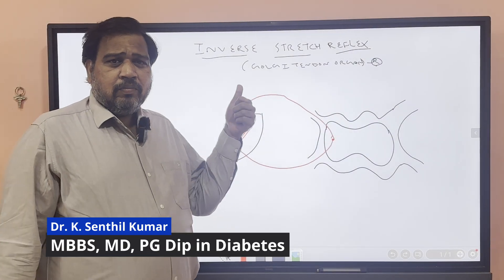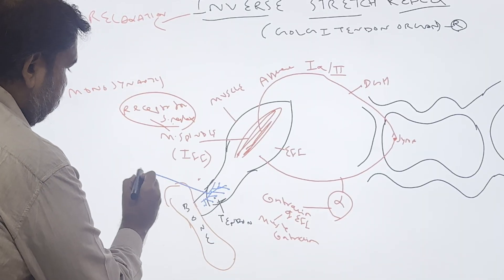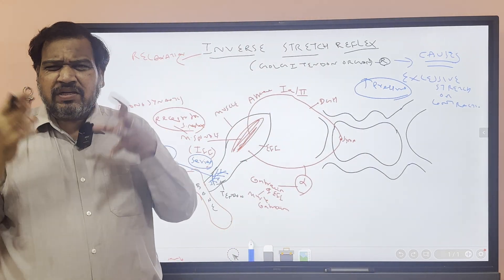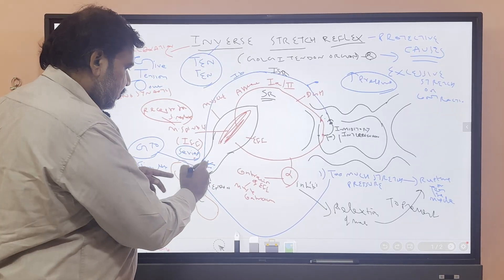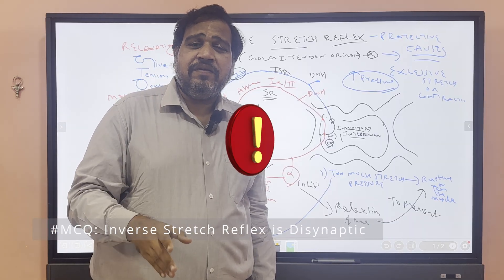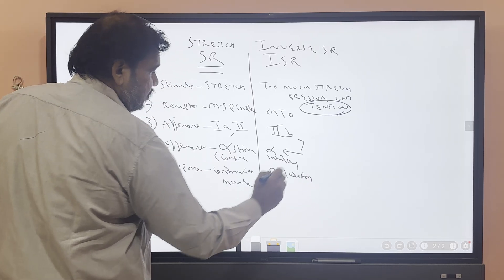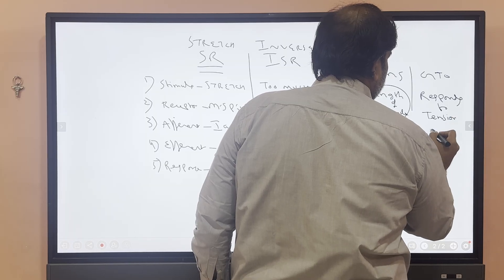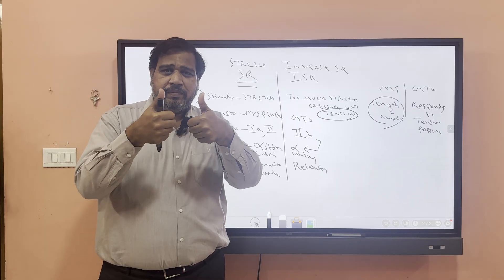Inverse Stretch Reflex Explained | Golgi Tendon Organ, Ib Fibers, Muscle Relaxation Made Easy!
What really happens when your muscle suddenly gives up under pressure?

That’s the Inverse Stretch Reflex in action — a protective mechanism triggered by the Golgi Tendon Organ to prevent muscle and tendon injuries.

In this video, you’ll learn:
🧠 What is the Golgi Tendon Organ (GTO)?
🧠 How it differs from the muscle spindle
🧠 How the inverse stretch reflex works step by step
🧠 When and why your muscle “give tension out”
🧠 The key differences between stretch reflex vs inverse stretch reflex

This reflex is essential knowledge for physiology students, fitness trainers, and anyone interested in how the nervous system keeps our muscles safe.